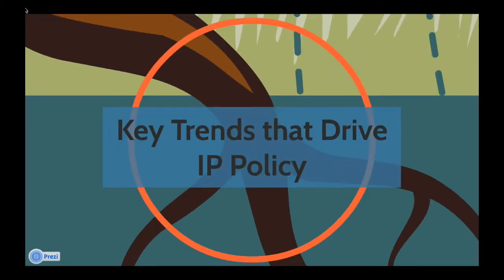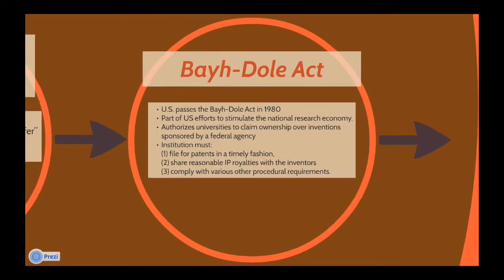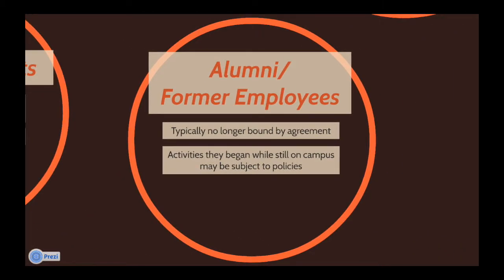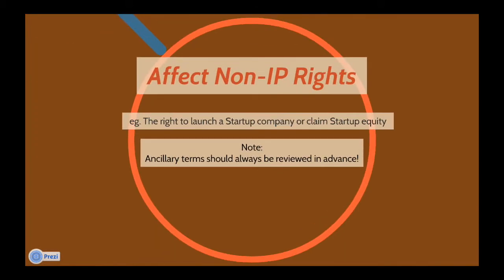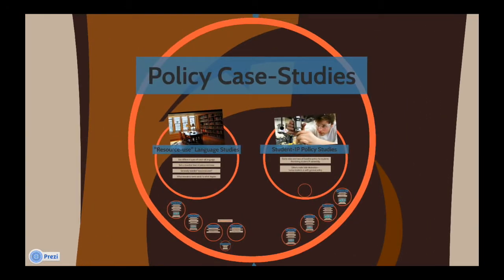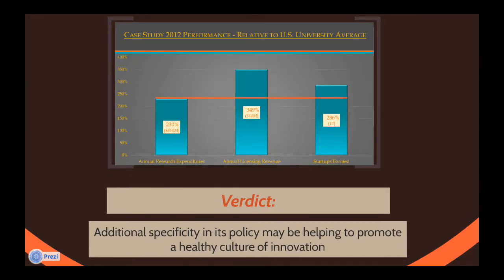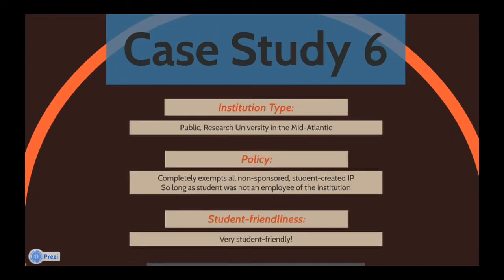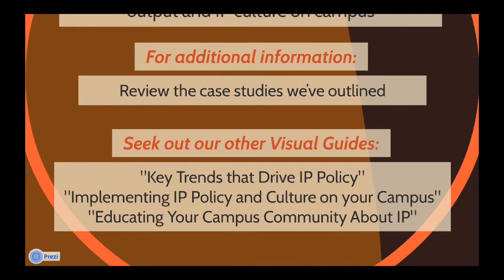A Visual Guide to Institutional IP: Law and Policies